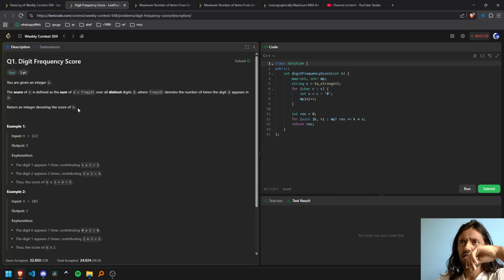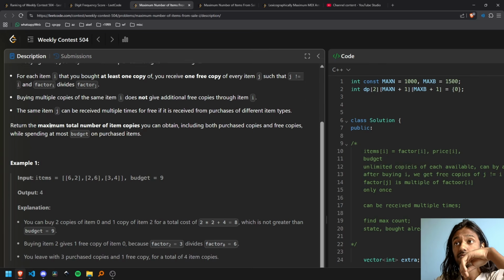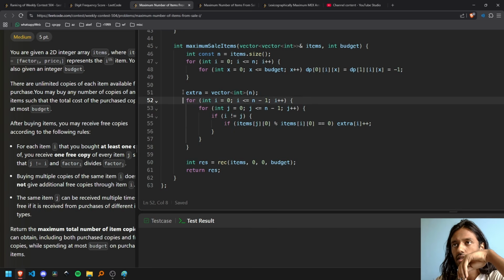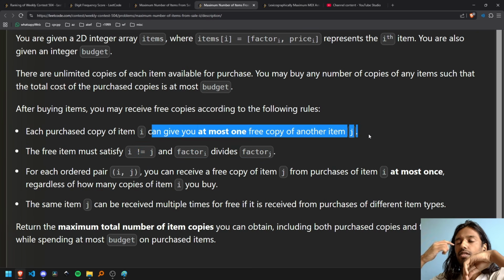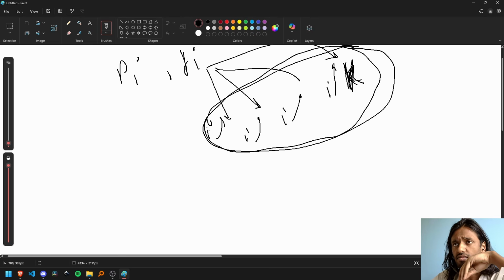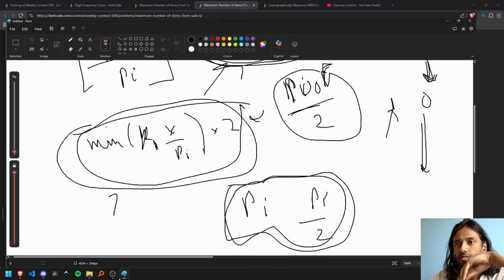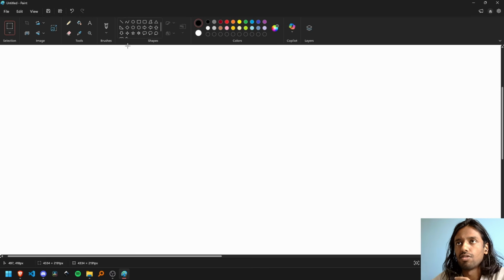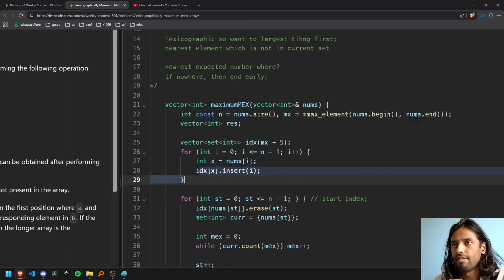LeetCode Weekly Contest 504 Editorial + Screencast (slow but steady)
cool q3, weak implementation but ive just accepted that at this point.

timestamps:
00:00:00 Q1 Editorial
00:01:40 Q2 Editorial
00:06:38 Q3 Editorial
00:15:05 Q4 Editorial
00:18:40 Q1 Live Solve
00:20:00 Q2 Live Solve
00:28:20 Q3 Live Solve
01:05:36 Q4 Live Solve